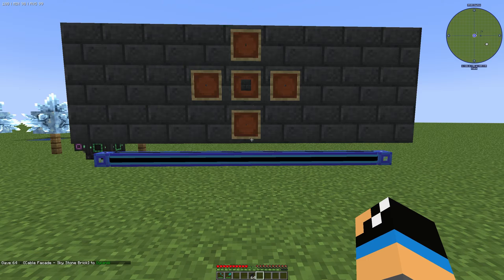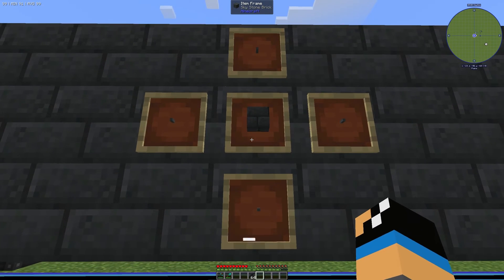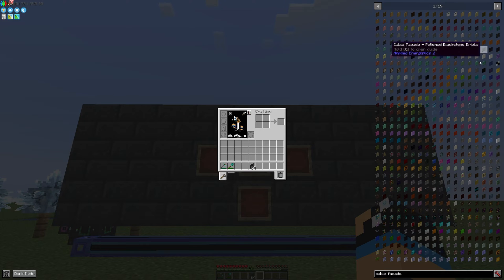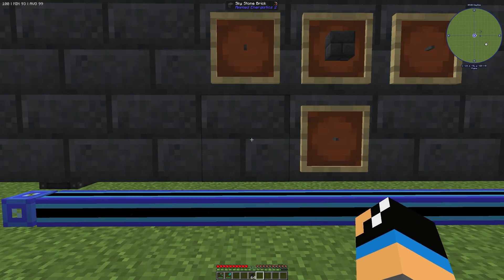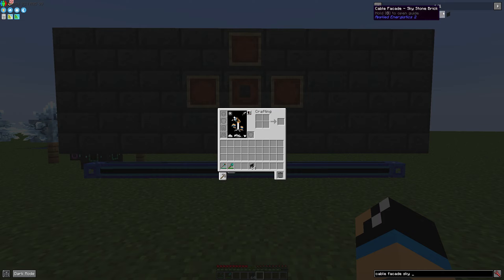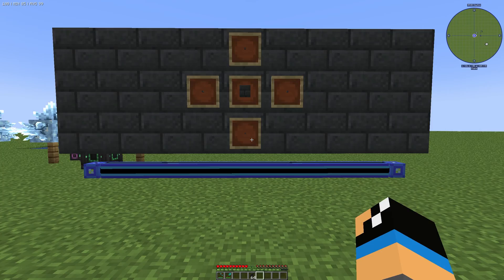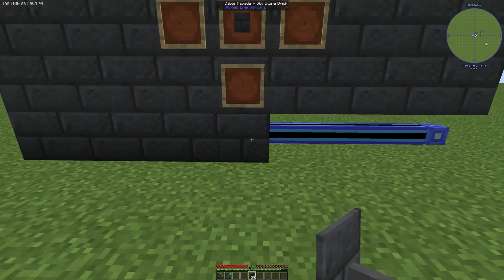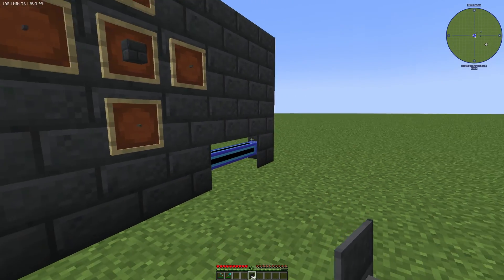Cable Facade 📀 Minecraft Applied Energistics Tutorial 📀 English 📀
In this video, I show you how the Cable Facade item from the Minecraft Mod Applied Energistics works.